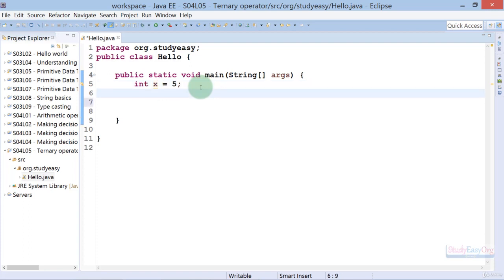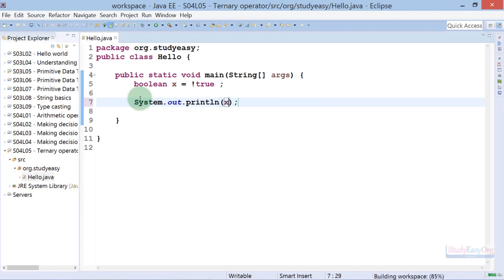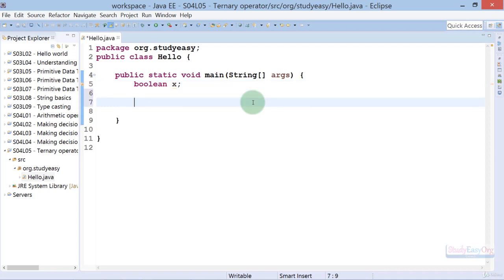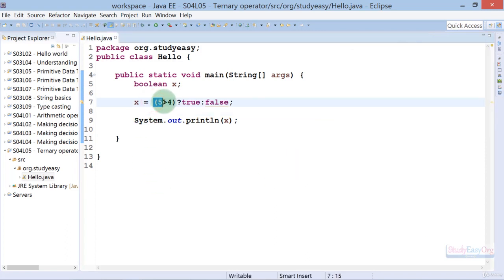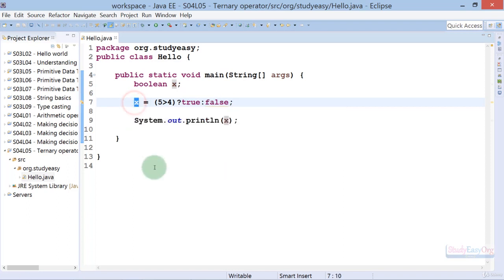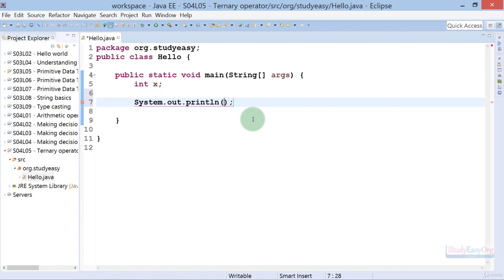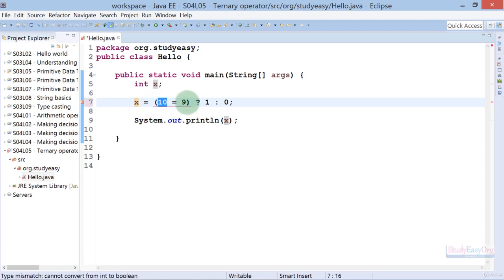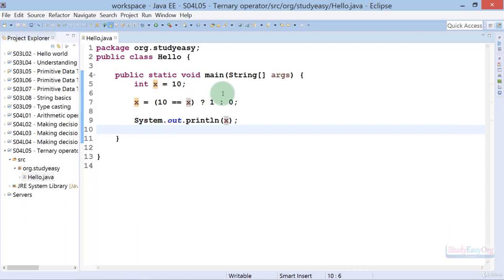031 Ternary operator ( Please SUBSCRIBE Our Channel )